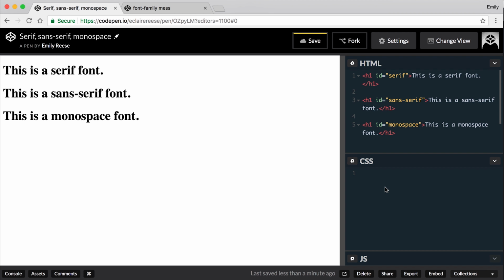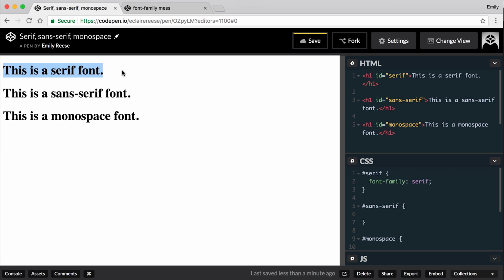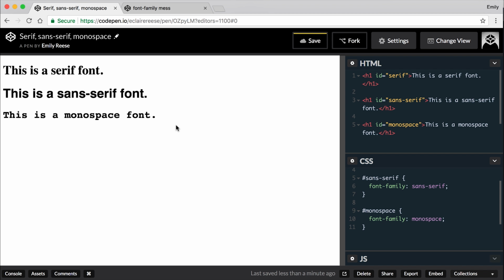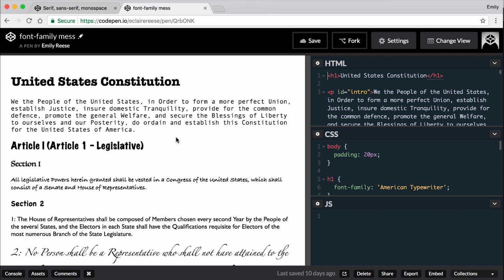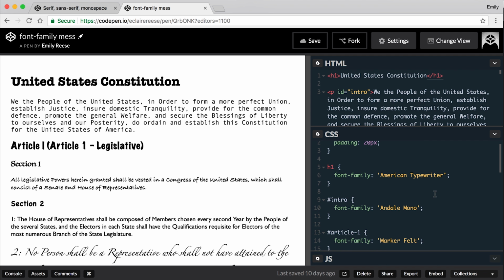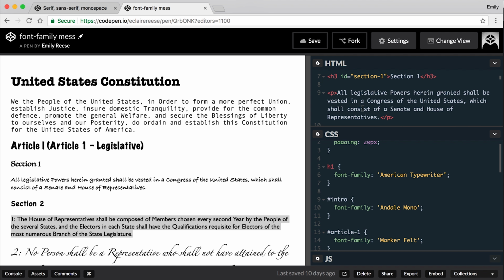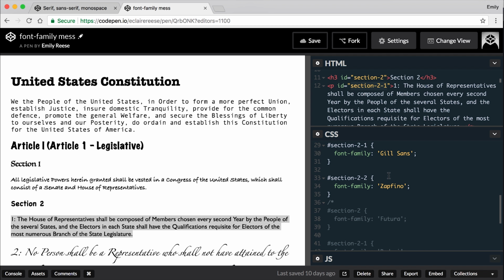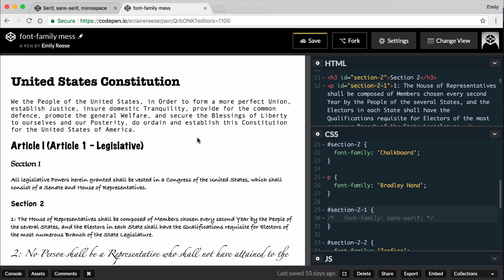Set fonts (Chapter Four, Video 5: Build web pages with HTML and CSS)